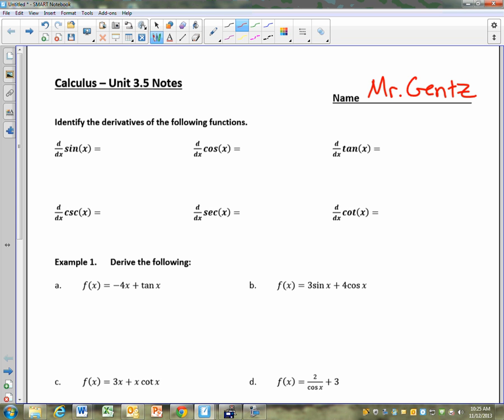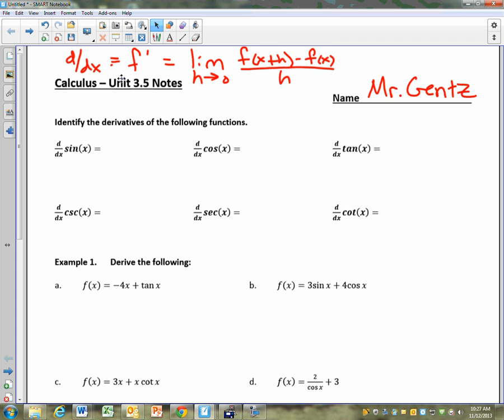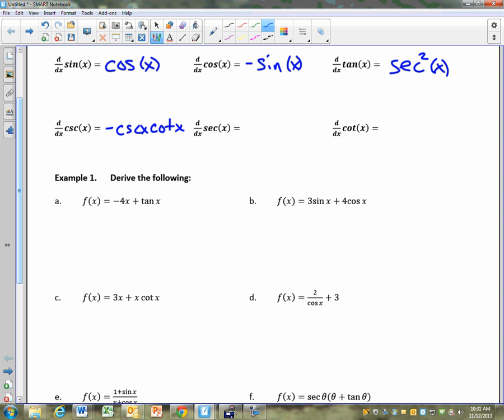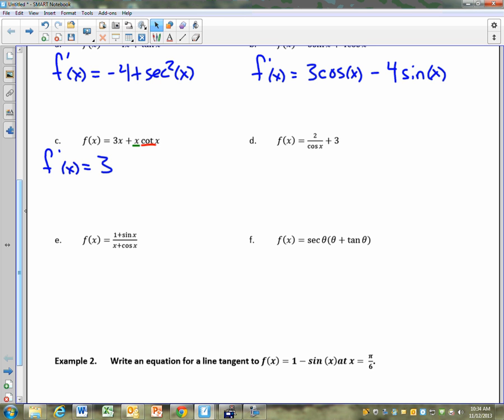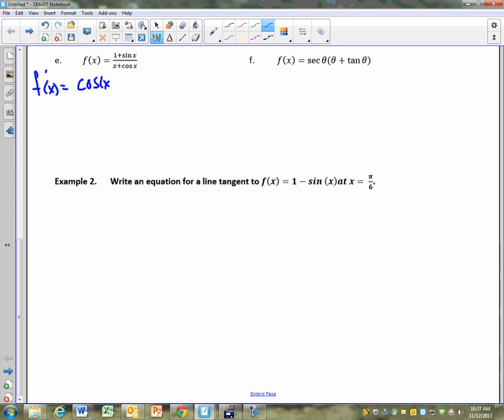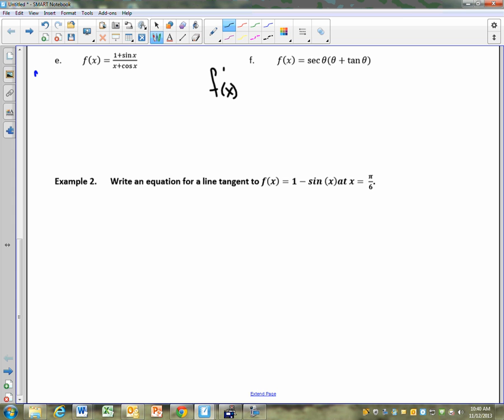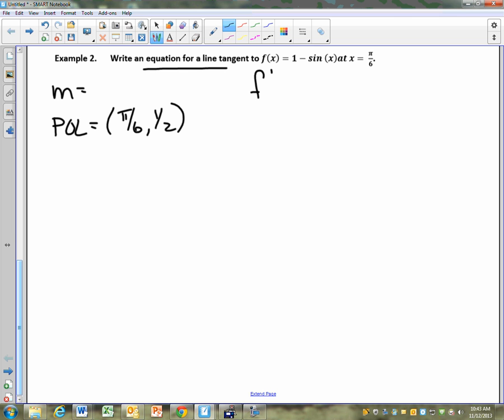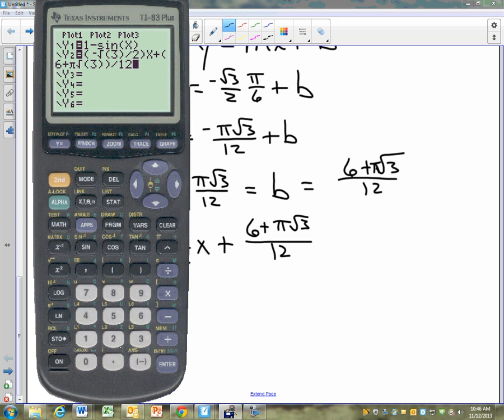Calculus Unit 3.5 Notes Derivatives of Trigonometrics Functions